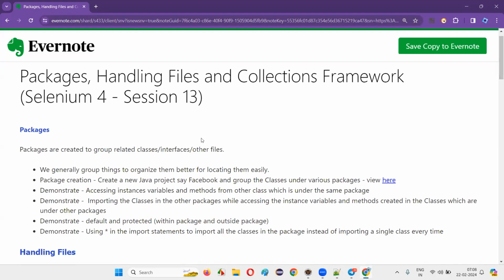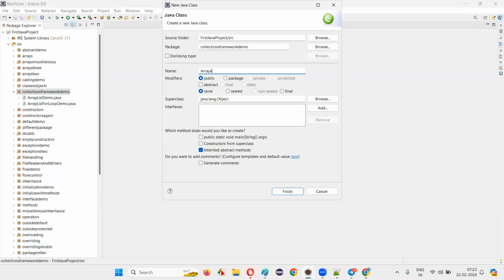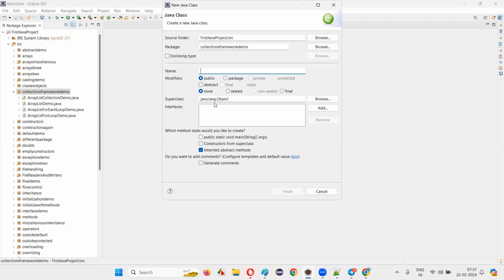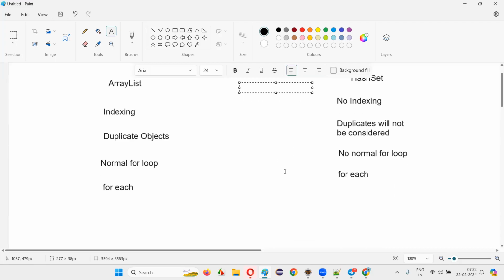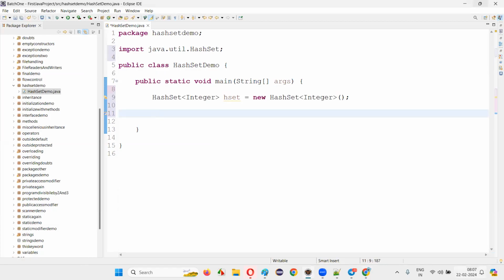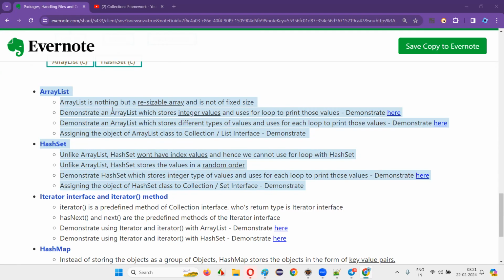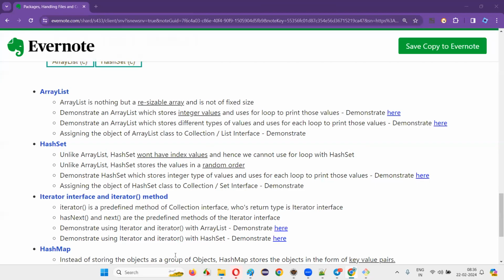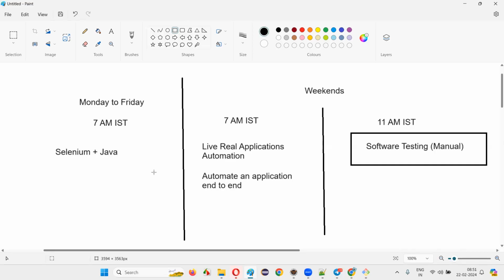Day 42 - Core Java - Collections Framework - Part 2 | Selenium Java - Batch 1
Welcome to Day 42 of the Selenium Java Batch 1! In this session, we continue our deep dive into the Collections Framework in Java, an essential concept for handling dynamic data structures in Selenium automation.

Topics covered include:

Detailed understanding of List, Set, and Map interfaces.
Exploring ArrayList, LinkedList, HashSet, TreeSet, HashMap, and TreeMap.
Difference between List vs Set vs Map.
Iterating through Collections using Iterator and forEach.
Practical applications of Collections in Selenium automation.
Master the Collections Framework to write more efficient and scalable Selenium scripts!